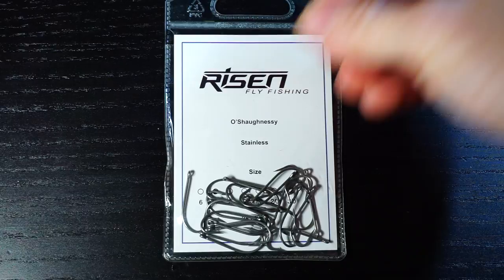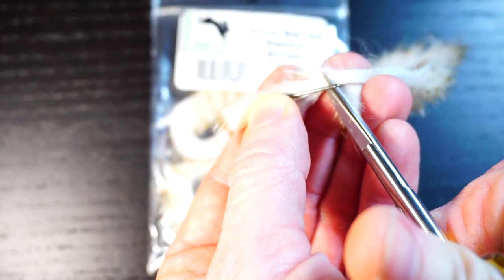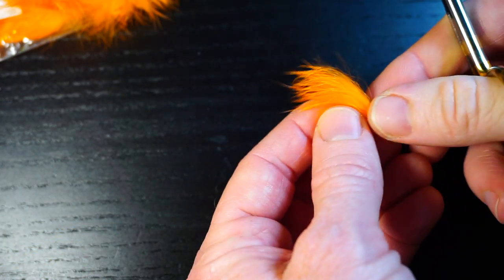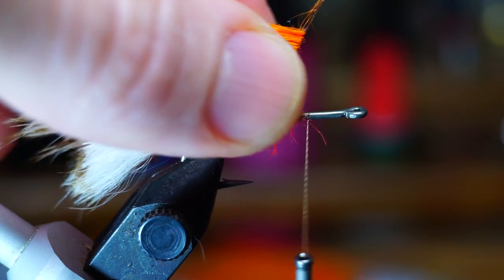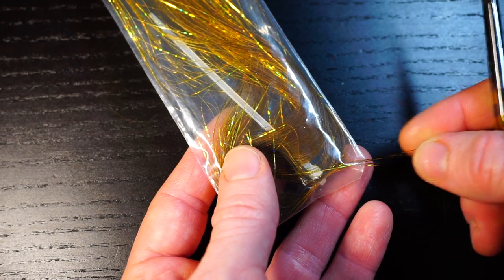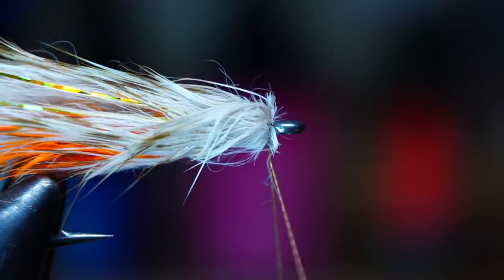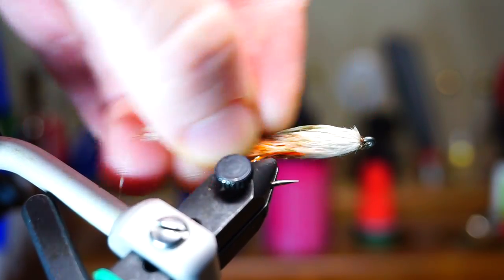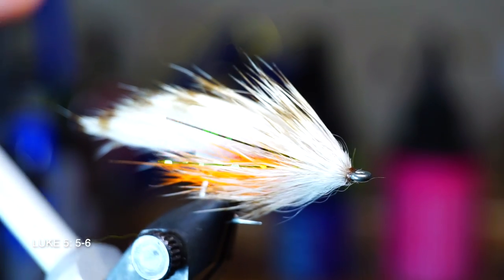Small Looped Zonker Streamer - Rabbit strip streamer - McFly Angler Streamer Fly Tying Tutorial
So while this rabbit strip (zonker) style streamer is a relatively simple pattern concept, it still takes some effort to tie correctly and you have to get the proportions just right to make it look how you want it.  For instance, a longer tail on this could make a more baitfish style streamer, like a mini baby trout, or tied with a short tail like this it will mimic a sculpin quite perfectly.  Either way, doing a dubbing loop, and clipping in strips without the hide attached will help with the cast ability of these flies, and also help (in my opinion) to keep it flowing nicely in the water.  Even though these are simple, they are a perfect pattern to be able to fish for trout and other predatory fish in rivers, streams and lakes.  Add a sink tip, or even some lead weight to get this down quicker.

I made this pattern after seeing a couple small zonker style streamers tied by kurefluer on Instagram.  I didn’t come up with this pattern, and being so simple I’m sure someone came up with it before him.

Don't forget to check out to get these hooks and other materials at a major discount.  Just type in "McFly" at checkout for your discount.

Here is a list of the materials used on this fly, go check them out and use the links below to find where to purchase them.

Thread: Veevus 6/0
Dubbing: Red hareline
Rabbit Strip: Hareline olive barred 1/8" strip flesh colored
Gill Rabbit Strip: orange, red or pink 1/8" rabbit strip
Flash: holographic flashabou
UV Resin: Solarez UV ultra thin

Tools
Vise: Renzetti Traveler
Bobbin: Stonfo Bobtec
Scissors: Dr. Slick all purpose
Whip finisher: Dr. Slick brass
Ultrafire UV Flashlight
Chip Clips
Dubbing Twister